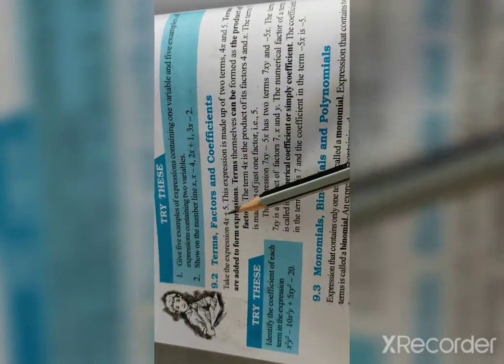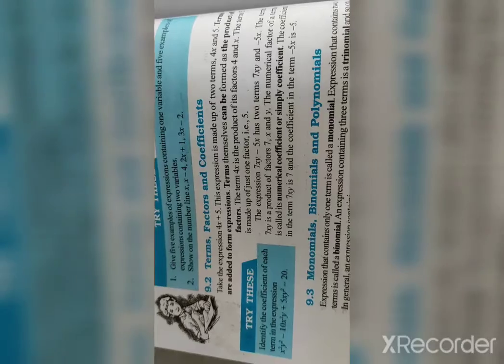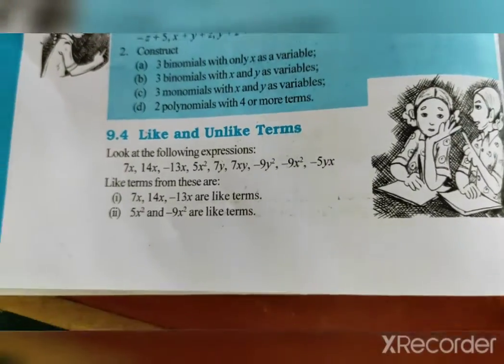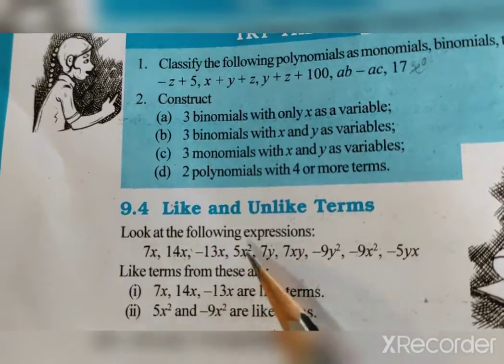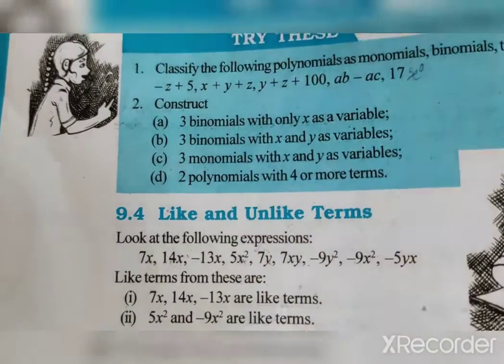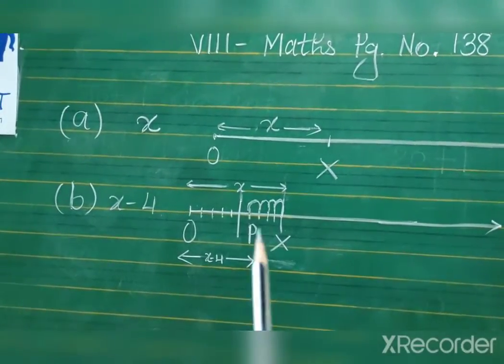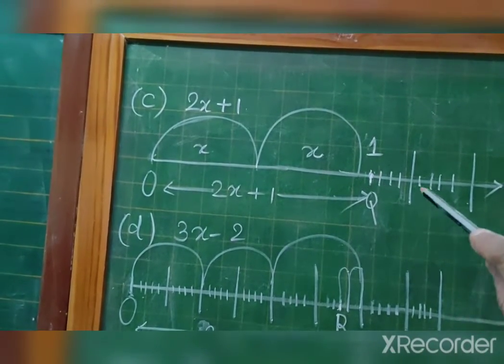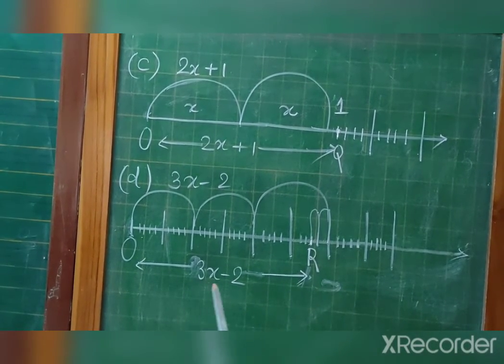eighth std ch. nine 27 nov.